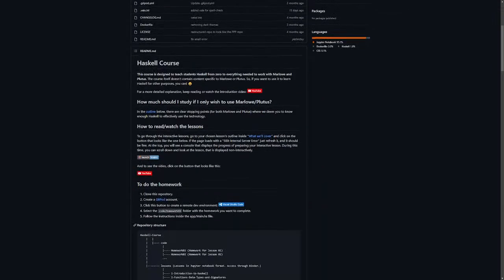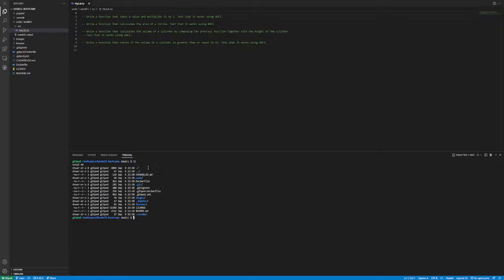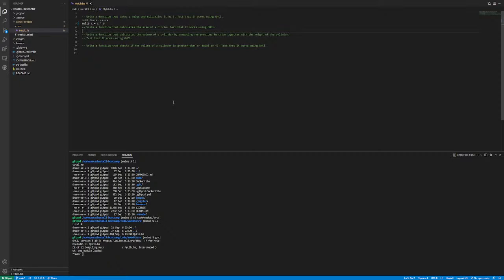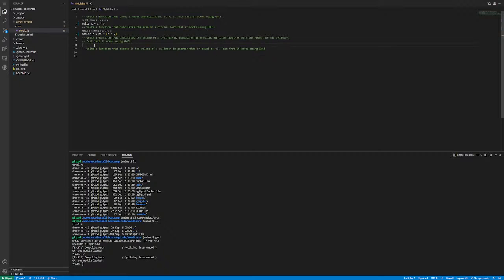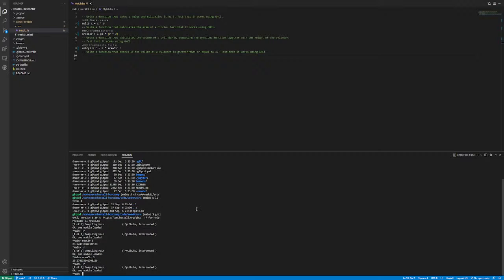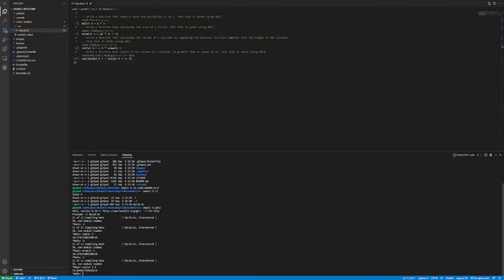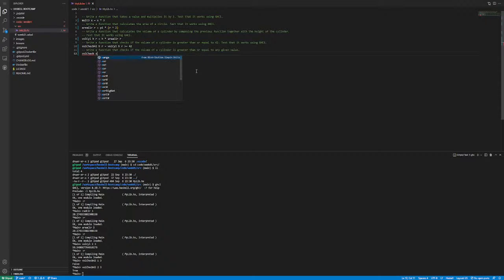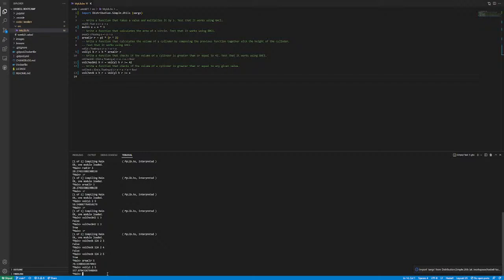Haskell Course - Lesson 1 - Homework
"This course is designed to teach students Haskell from zero to everything needed to work with Marlowe and Plutus. The course itself doesn't contain content specific to Marlowe or Plutus. So, if you want to use it to learn Haskell for other purposes, you can!"

Haskell Course - Lesson 1 - Intro to Haskell and tools

This is a record of my answers for the homework assignments and how I thought through them. If you are working through the course and haven't answered the questions. Pause this, go answer the questions, and come back to see if we solved them the same way.

I'm doing this course to deepen my understanding of Haskell so I can improve my understanding of Plutus and Marlowe.